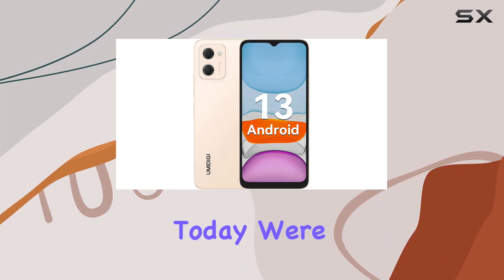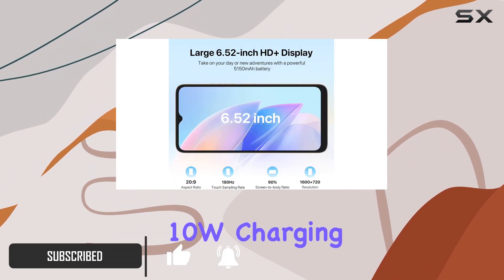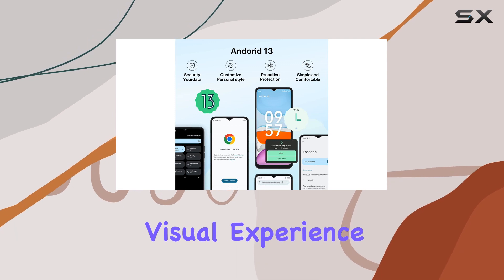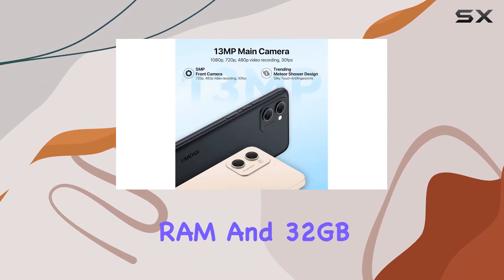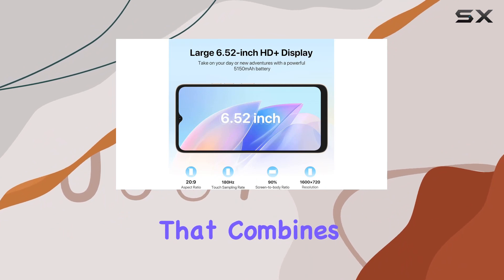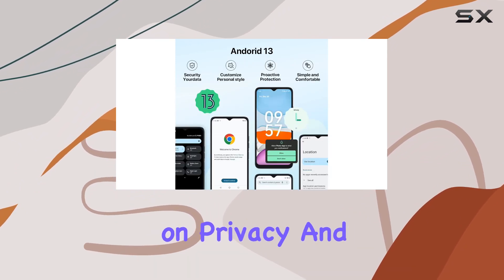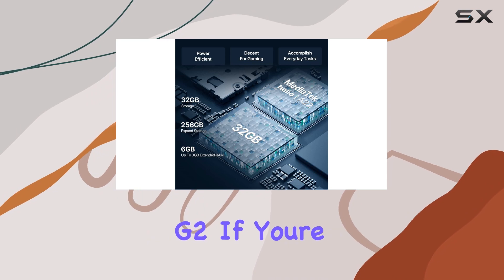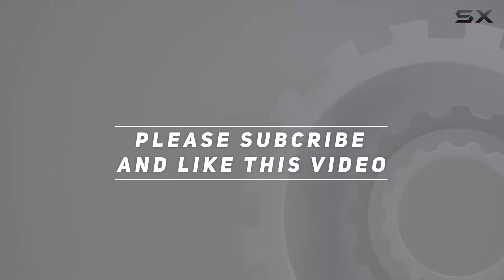Exploring the UMIDIGI G2 - Unlocked Android 13 Smartphone!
0:00 Intro
0:06 Review

Things that we mentioned in this video:
UMIDIGI G2 3/32GB Unlocked : B0BTHJTY2X